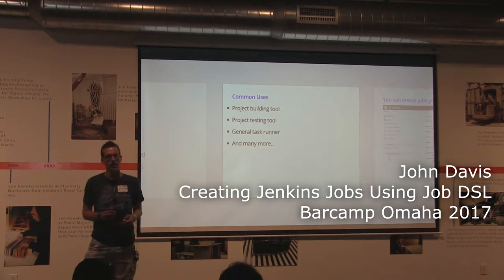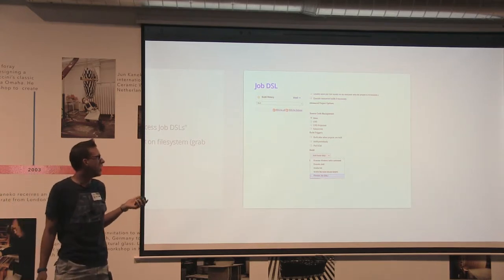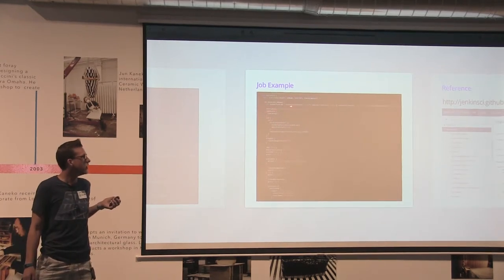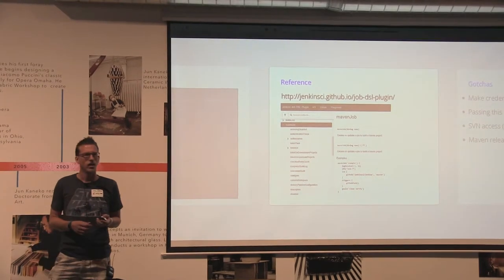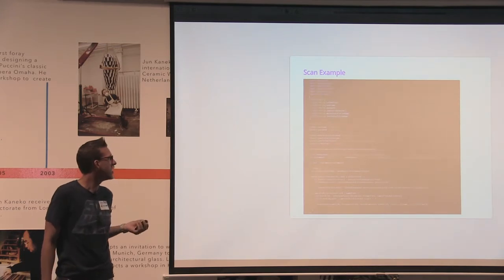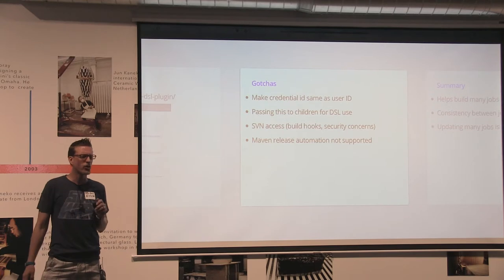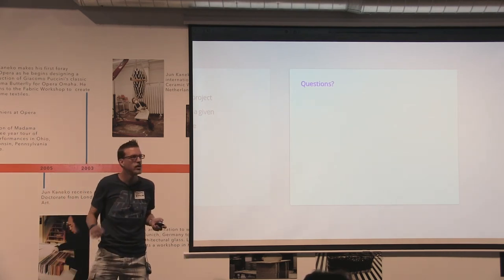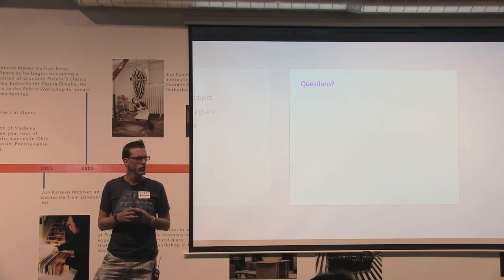John Davis - Creating Jenkins Jobs Using Job DSL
Barcamp Omaha 2017